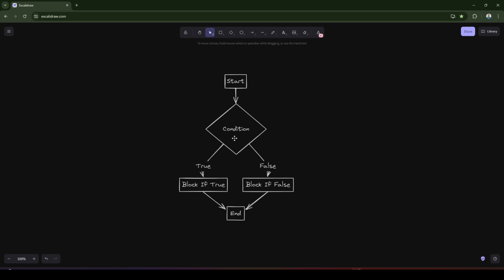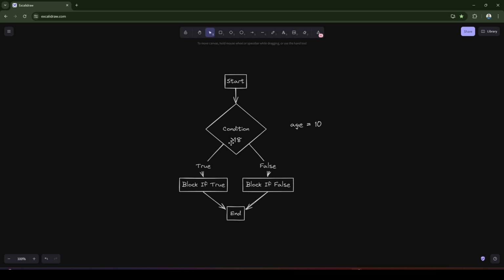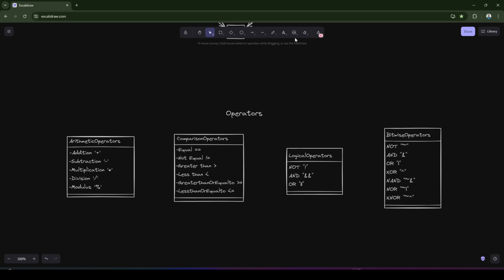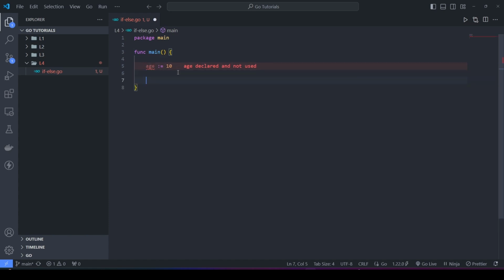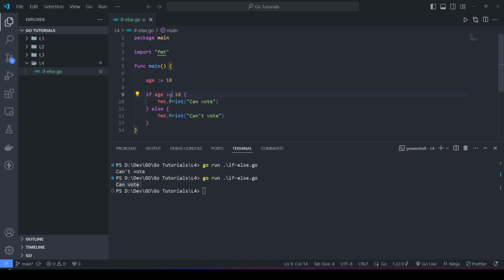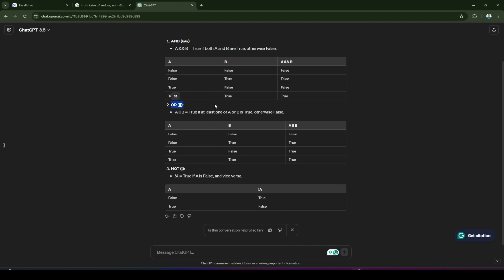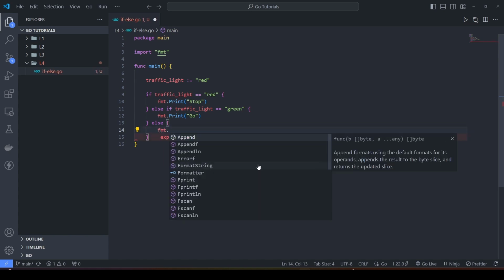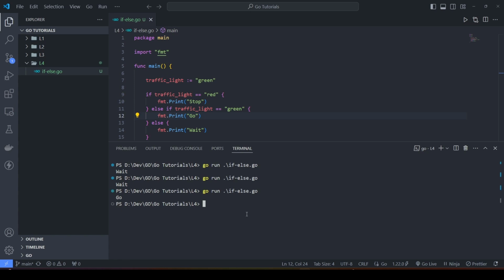[EP:4] If else in golang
Unlock the power of conditional logic in GoLang with our comprehensive course on if/else statements! Dive deep into the syntax and usage of if/else constructs, and learn how to leverage them effectively in your Go projects. Whether you're a beginner or an experienced developer looking to enhance your skills, this course provides step-by-step guidance and hands-on exercises to solidify your understanding. Get ready to level up your GoLang proficiency and write cleaner, more efficient code!